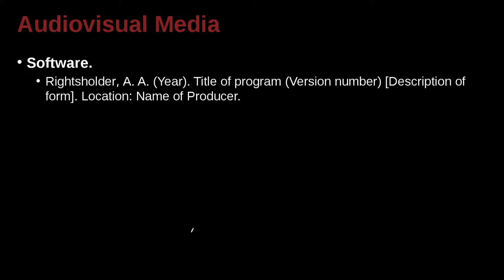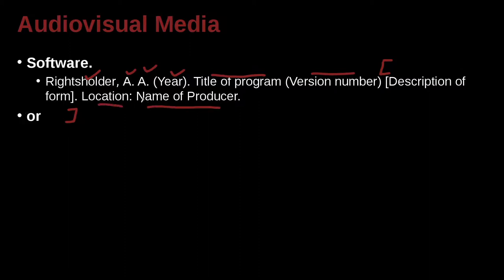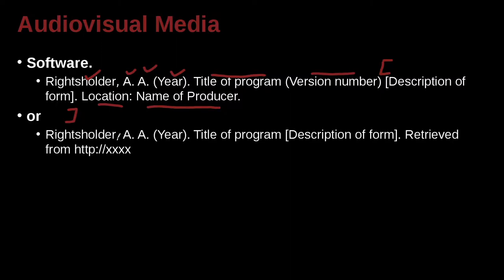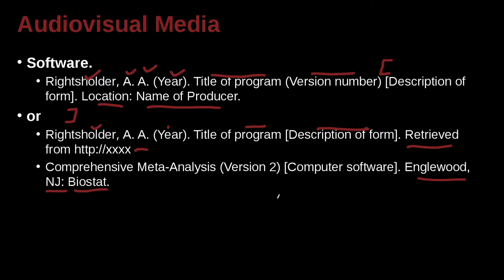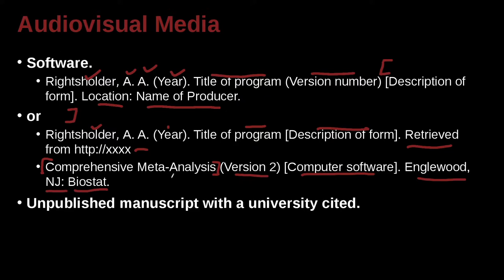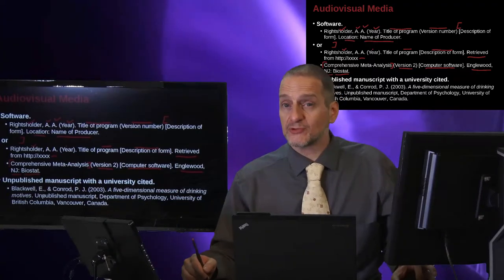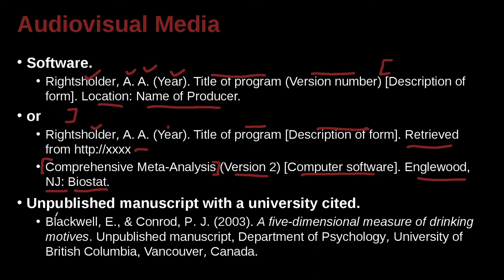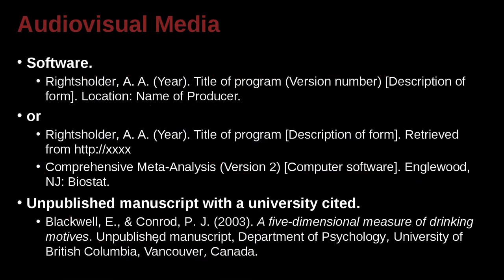Research Writing APA Unit 9.11 Software & Unpublished NG